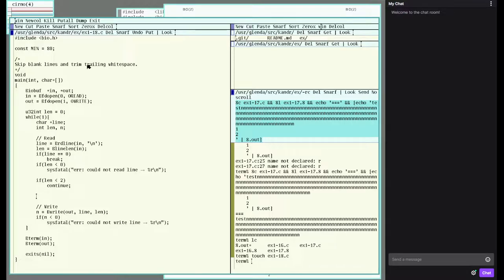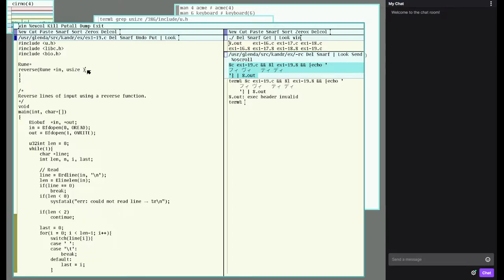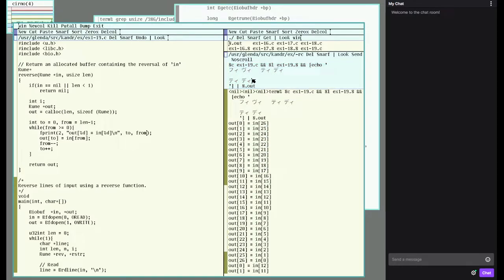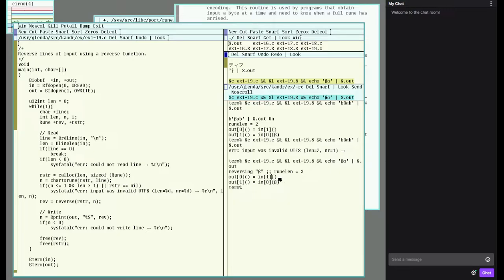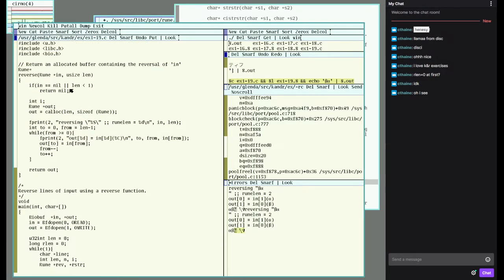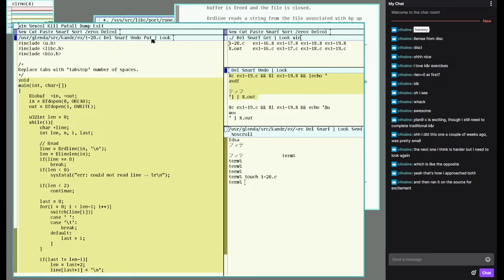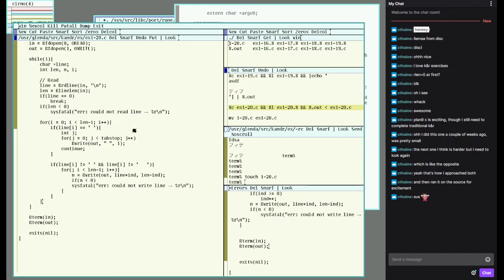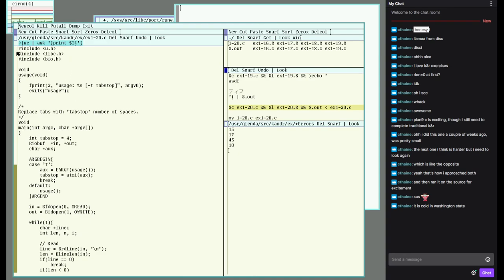K&R C Exercises in Plan 9 pt. 1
VOD from Twitch.